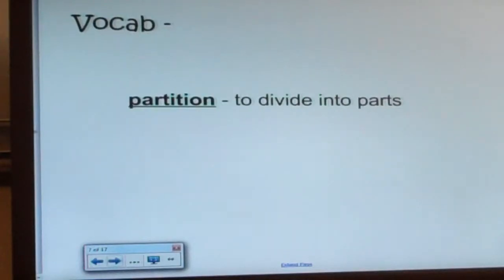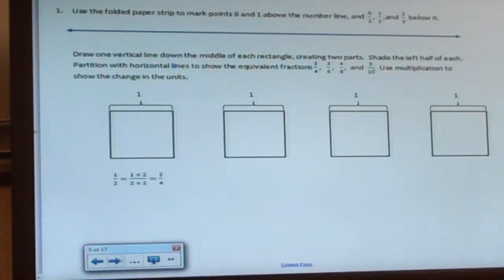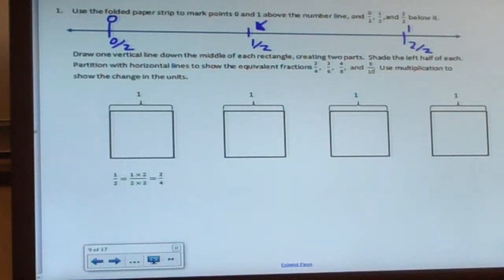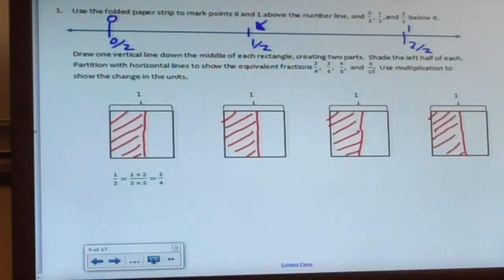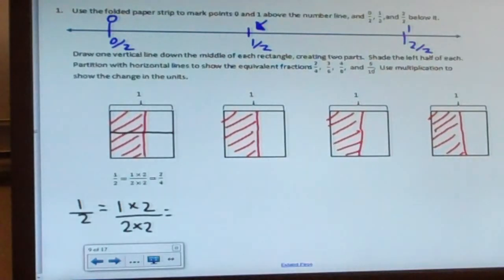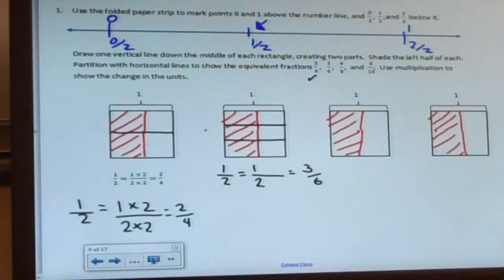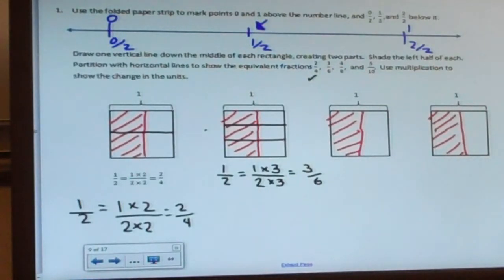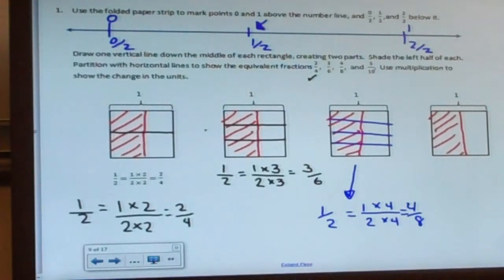Equivalent Fraction Models - Unit 4 Lesson #1 - part 1/3